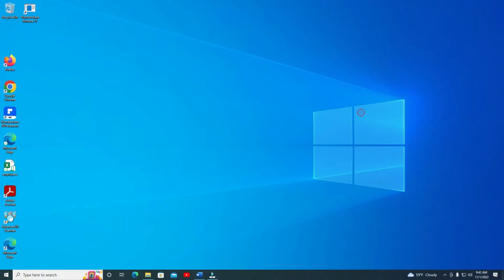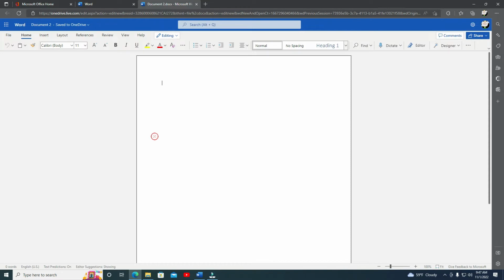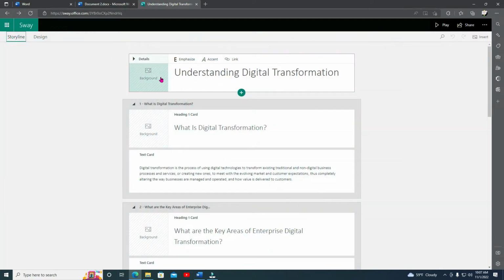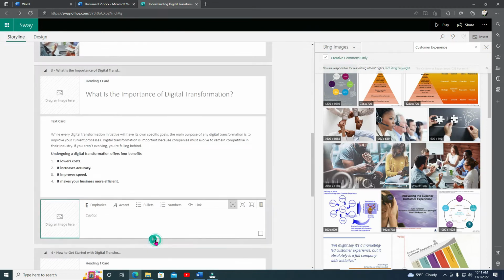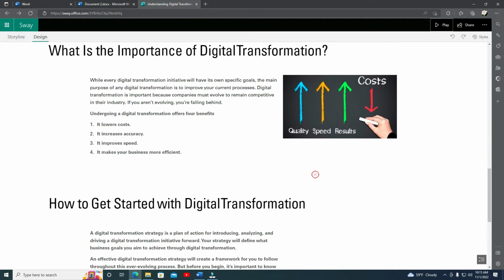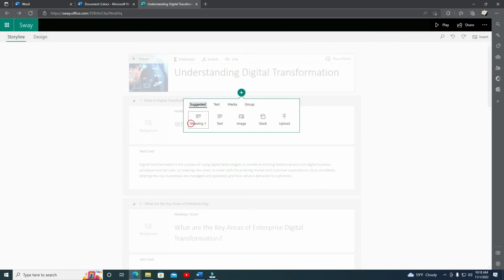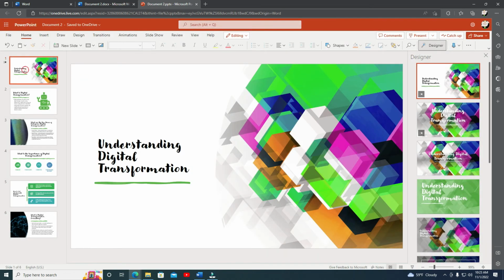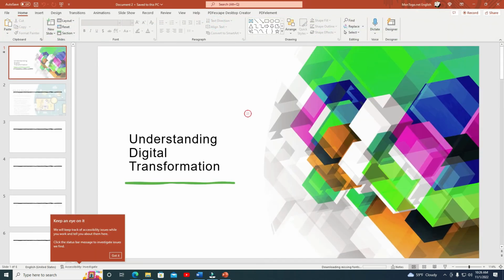How to Turn Text in to PowerPoint or Sway Presentation using AI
Amazon Wish List:

Microsoft Sway is similar to PowerPoint in the sense that both can be used to create engaging and informative presentations. But while PowerPoint focuses on the slideshow format, Sway's usage is more varied. With Sway, you can create newsletters, resumes, portfolios, blogs, and more. Plus, Microsoft Sway is hosted entirely online, making it easy to access and share your work anywhere with an internet connection.

To start, we are going to write a plain text in Word, then I'll take you and using Artificial Intelligence (AI), we'll first transform our text into a Microsoft Sway presentation and later into a PowerPoint presentation.

This video is in English, and it premieres on our YouTube channel this Thursday November 3 at 2pm GMT. This is the link:

You can also access the French version of this video by visiting the following

Dominique ADABI,

Certified Google IT Support Professional